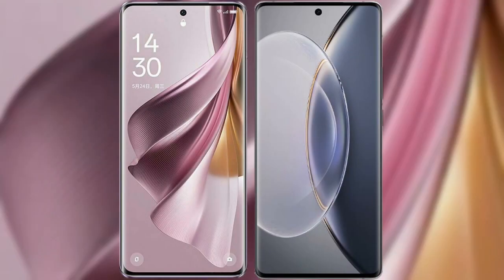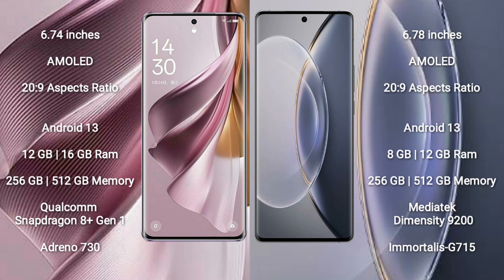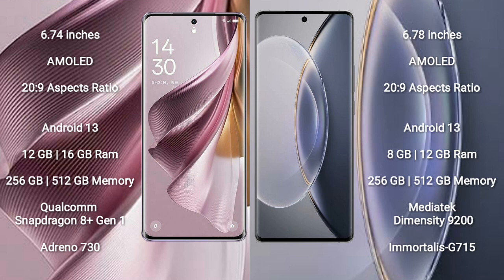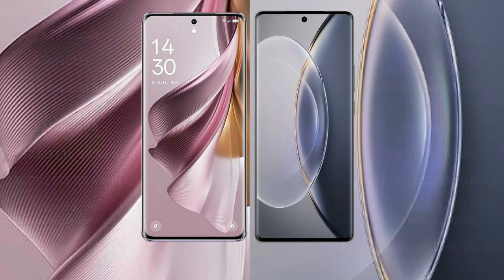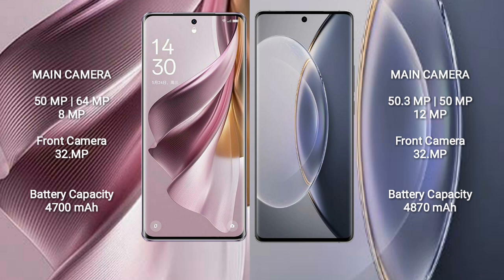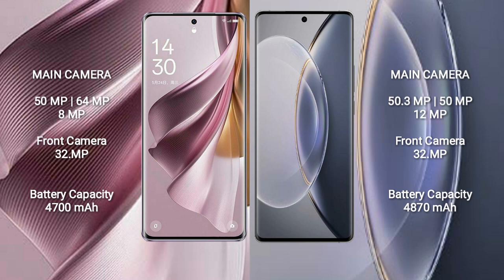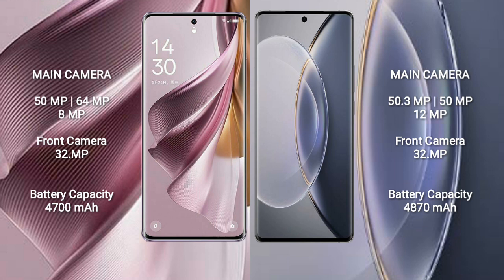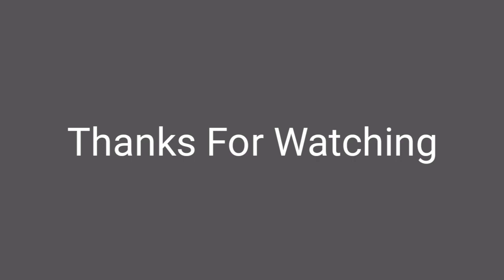Oppo Reno 10 Pro Plus vs Vivo X90 Pro Review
oppo reno 10 pro plus vs vivo x90 pro
reno 10 pro vs x90 pro